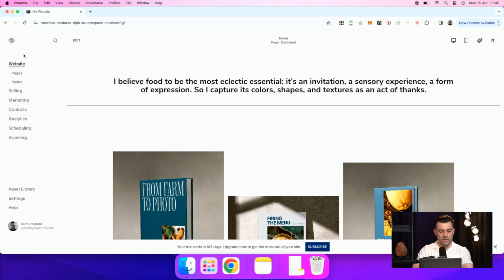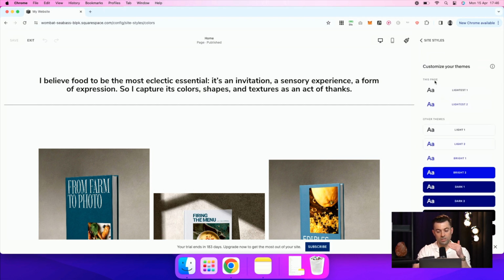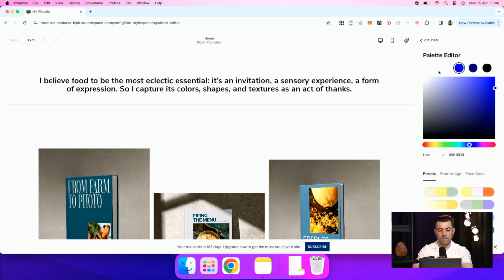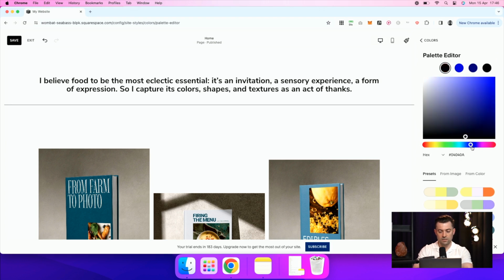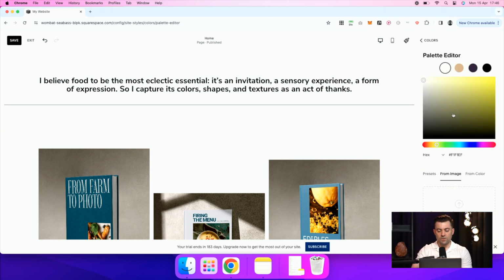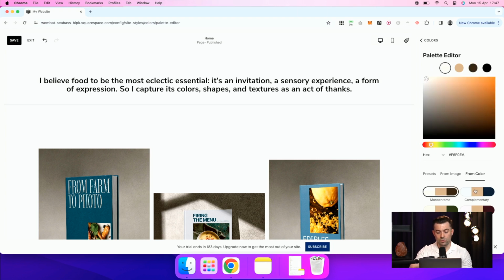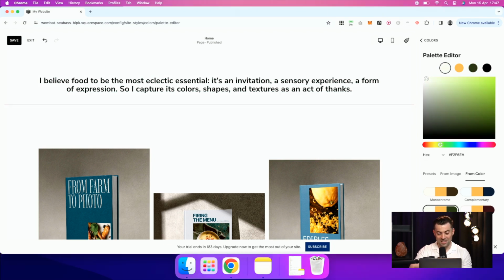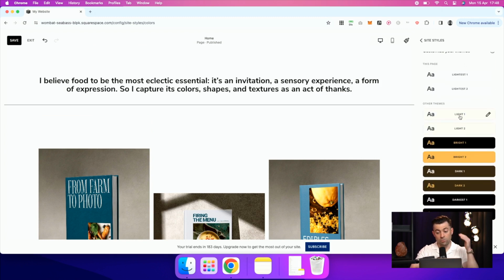Change Sitewide Color Palette on Squarespace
Want to work with Sam on your Squarespace build? to find out how to get started.

Prefer to read your tutorials?

Timestamps

00:00 Introduction to Color Customization on Your Site
00:24 Navigating the Color Palette and Themes
00:50 Changing the Color Palette: Tips and Tricks
01:27 Advanced Color Selection Techniques
02:20 Finalizing and Saving Your Color Choices
02:47 Final Thoughts